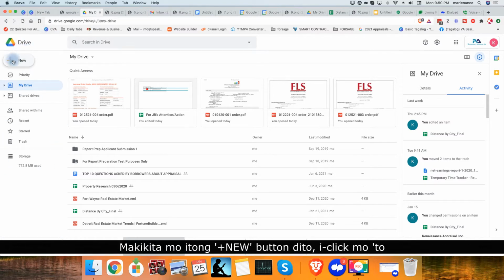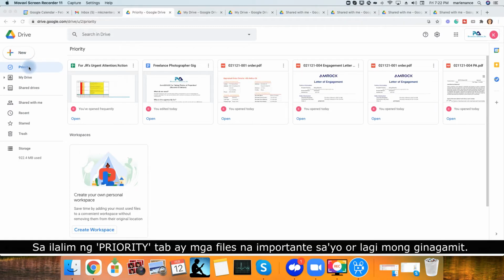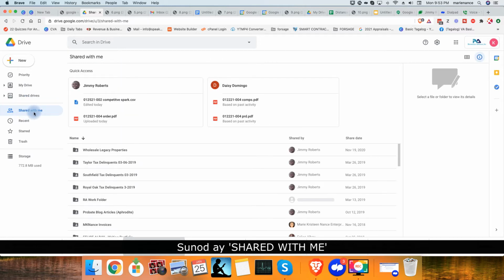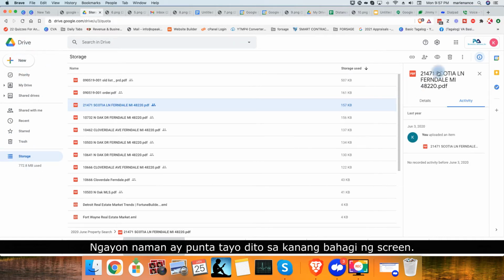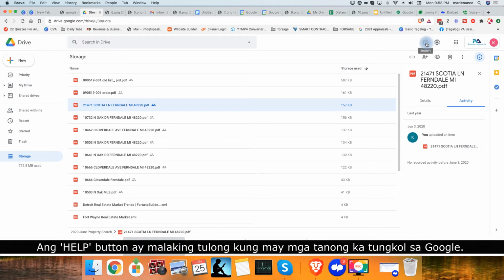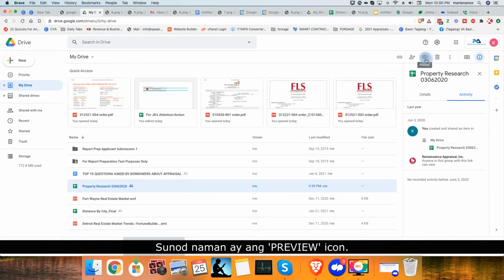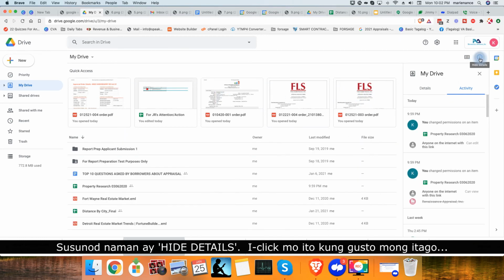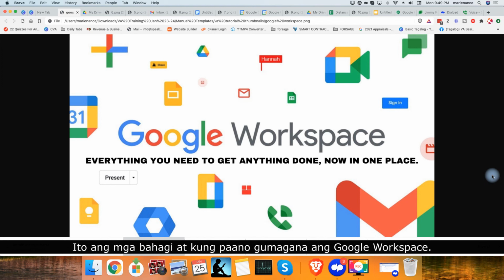Google Workspace Tutorial | Rockstar VA Basic Training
How to use Google Workspace
How to share files
How to share link
How to copy documents and folders